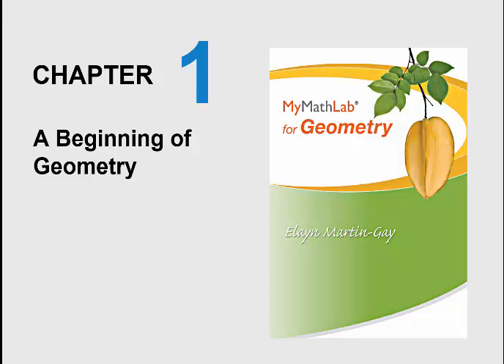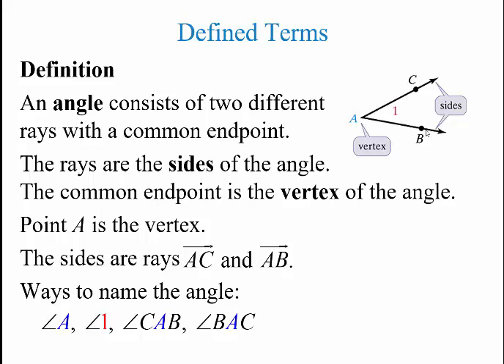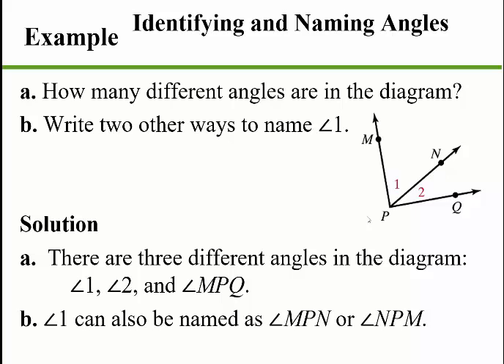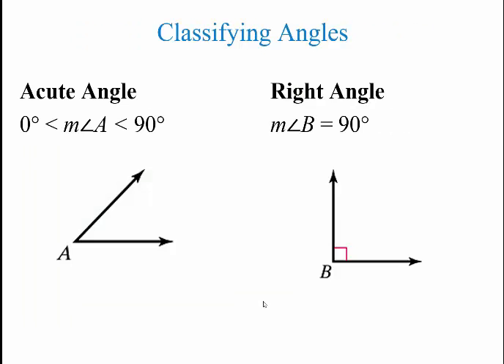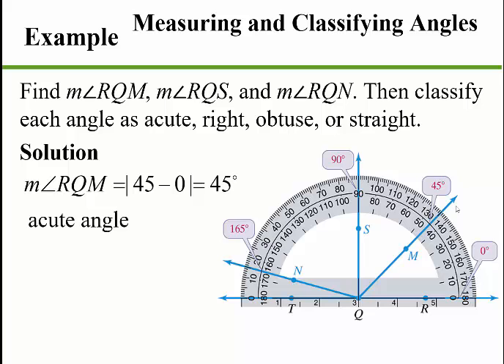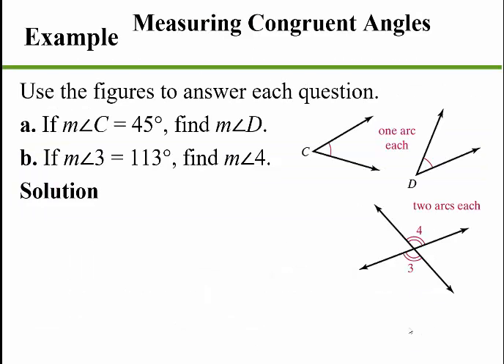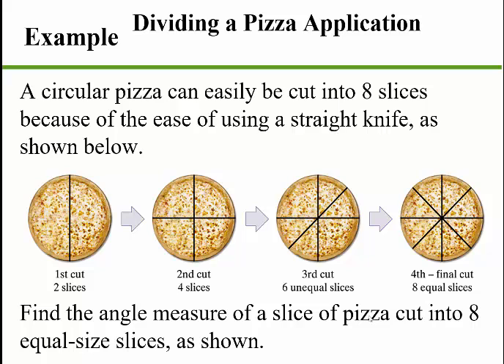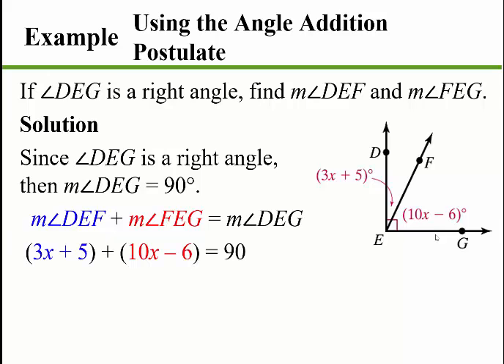MATH138 Section 1.5 Lecture Video